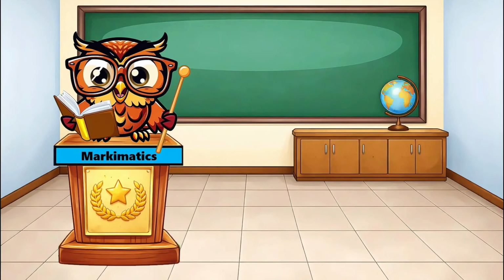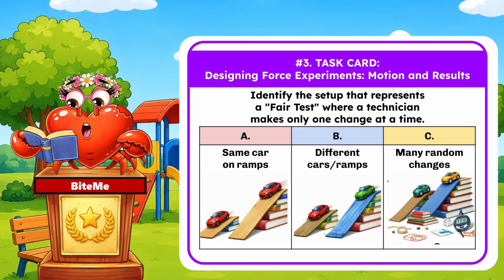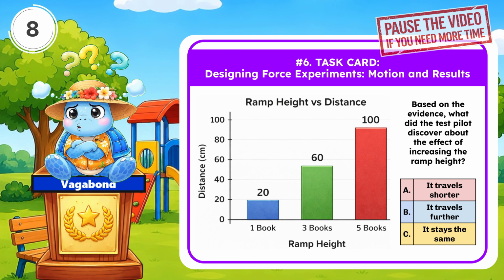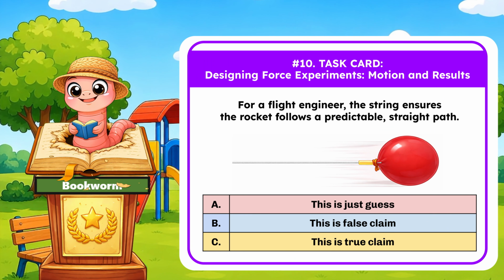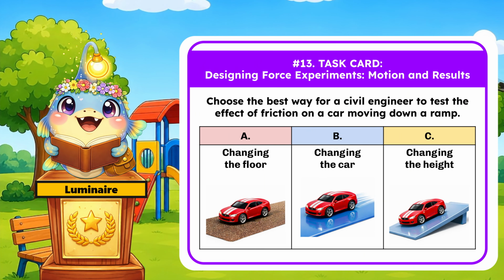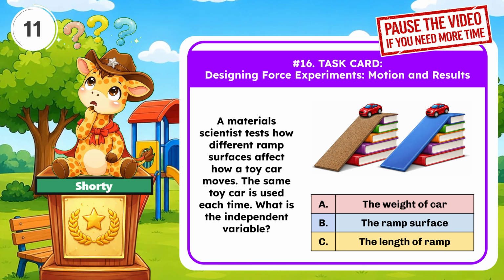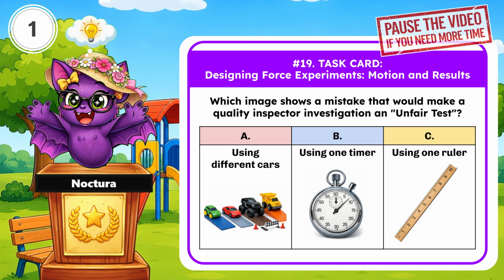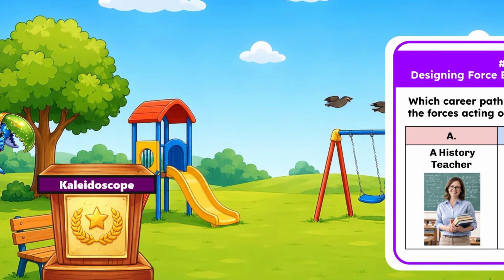TEKS Science 5th Grade - 5.7B: Force Experiment: Motion and Results (Task Card)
𝐓𝐡𝐢𝐬 𝐥𝐞𝐬𝐬𝐨𝐧 𝐢𝐬 𝐚𝐥𝐢𝐠𝐧𝐞𝐝 𝐰𝐢𝐭𝐡 𝐓𝐄𝐊𝐒 - 𝐒𝐜𝐢𝐞𝐧𝐜𝐞 𝟓𝐭𝐡 𝐆𝐫𝐚𝐝𝐞
TEKS Science 5.7B: design a simple experimental investigation that tests the effect of force on an object in a system such as a car on a ramp or a balloon rocket on a string.